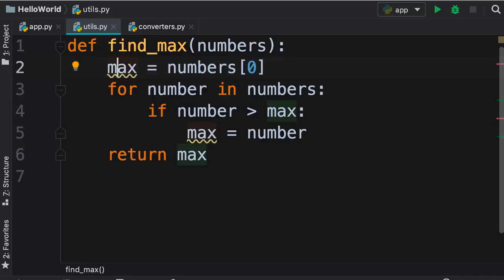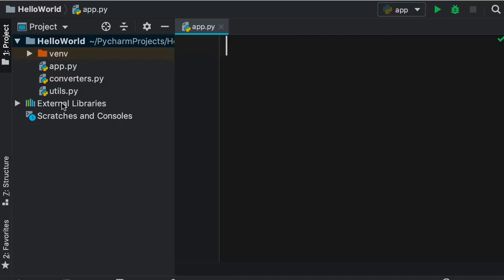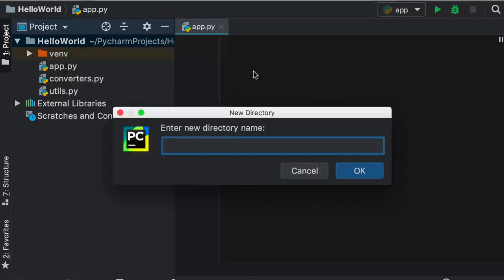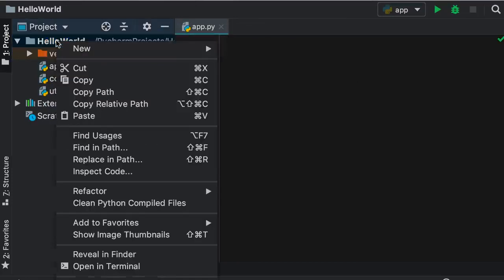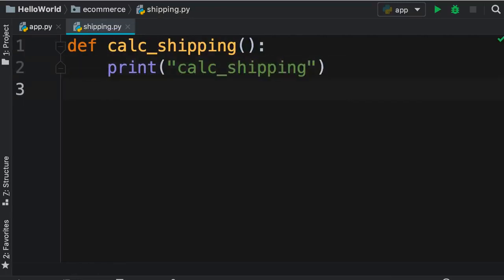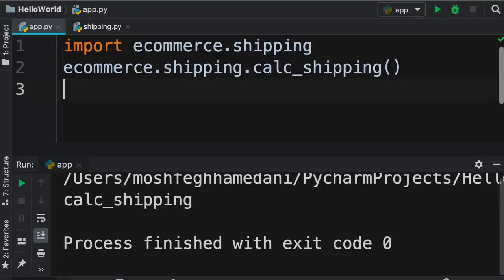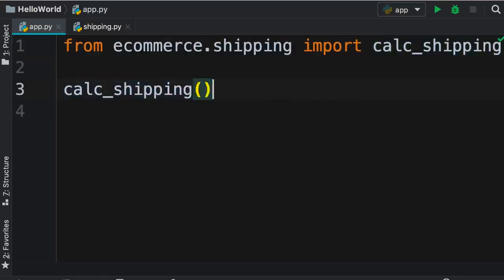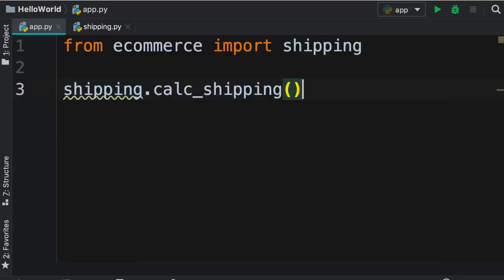Python Tutorial Packages